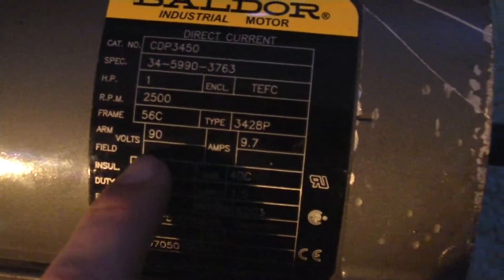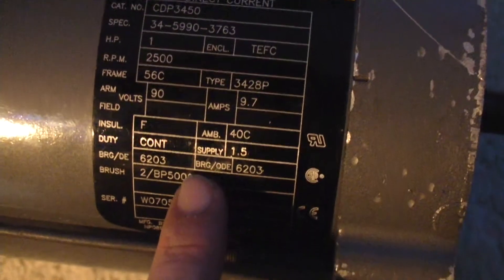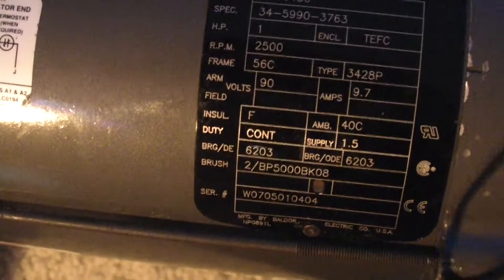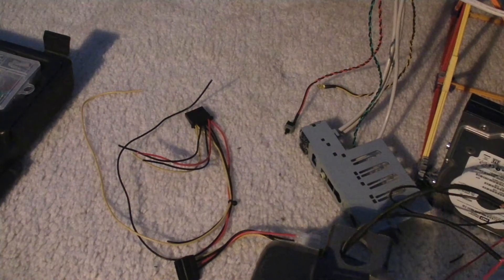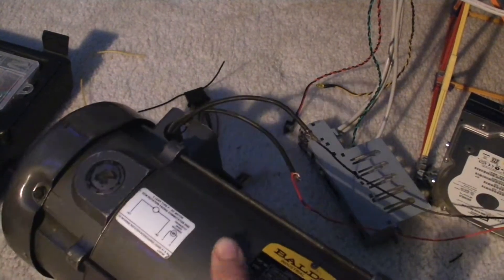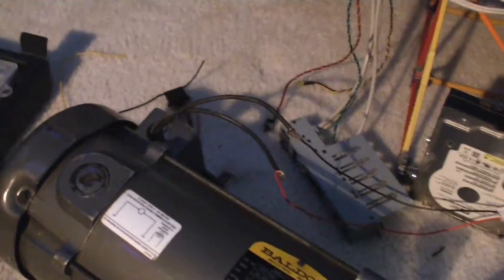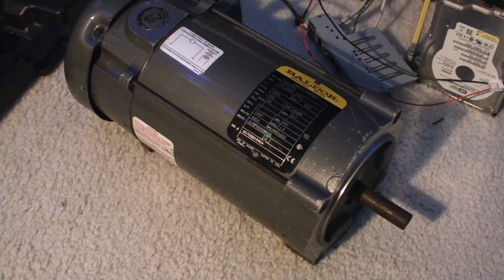DC Motor for Sale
DC 1hp, 35lb, 2500 rpm, 90 volts, 9.7 amps, still gotta be cleaned up (i will clean it)
cleaned up brushes and commutator
PRICE WHEN NEW: $800-$900. i'm selling it for $200
being ran from a computer, 14AMPS and 12 volts, only had motherboard connector in.  hard drive and processor was not in because the motor consumes so much current, that the power supply would turn off.
i will try this again and post another video of the motor running, hopefully at full voltage and amperage with little or no brush noise